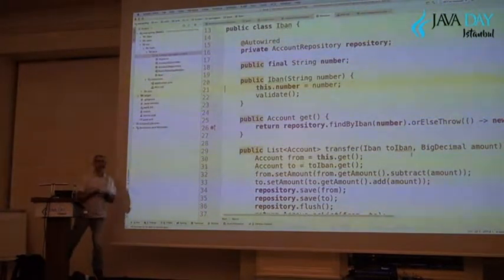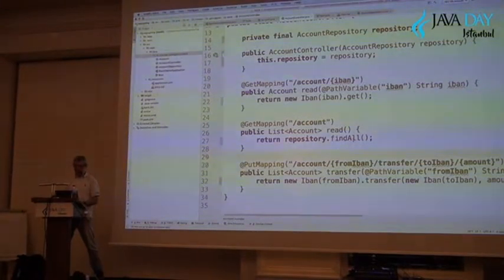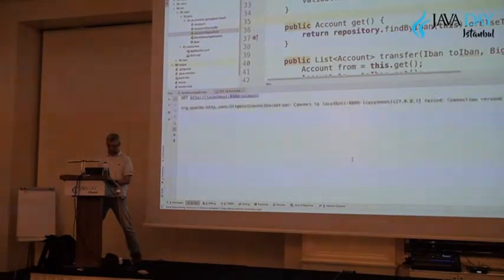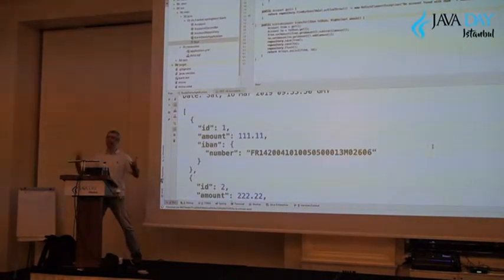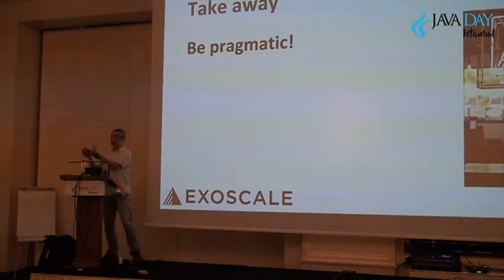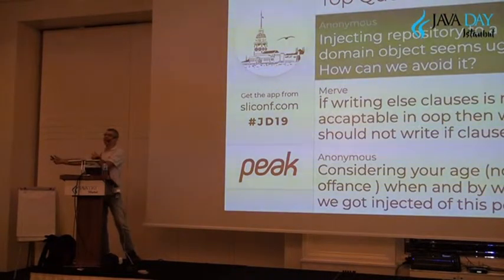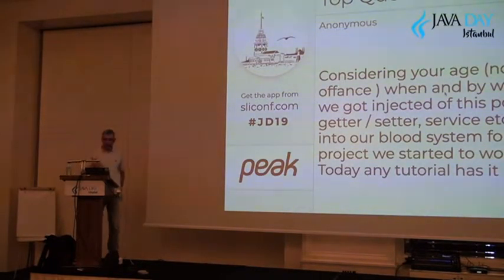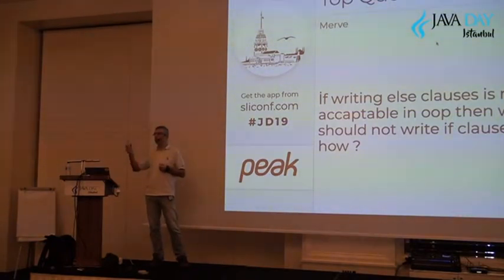Object-Oriented Programming in the Enterprise - Nicolas Frankel